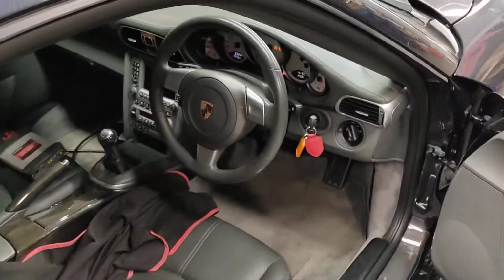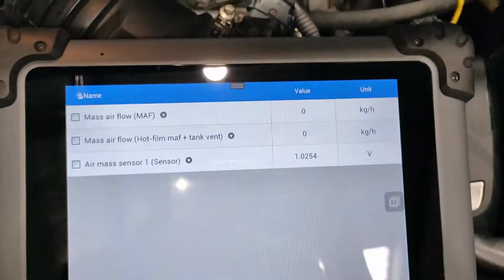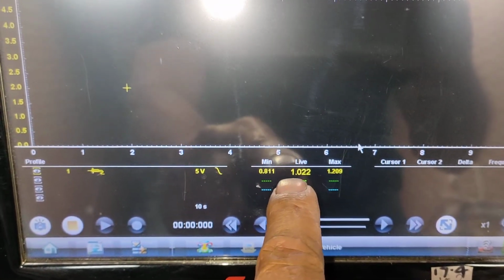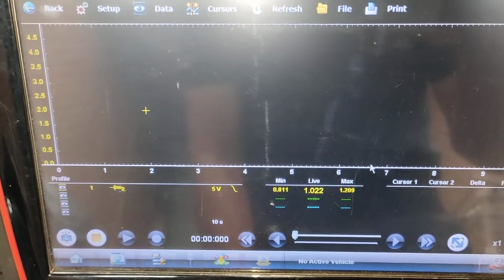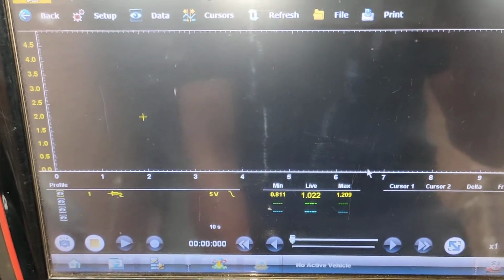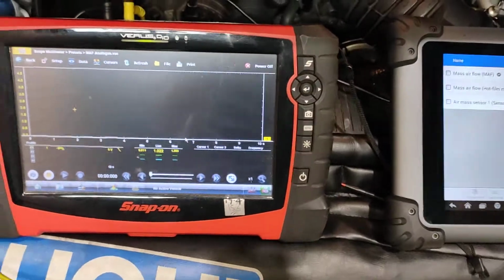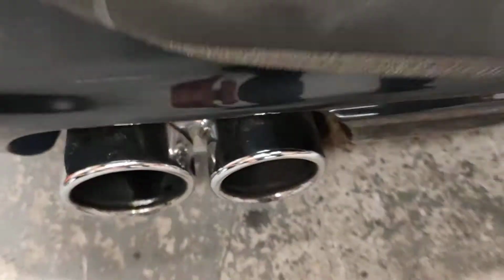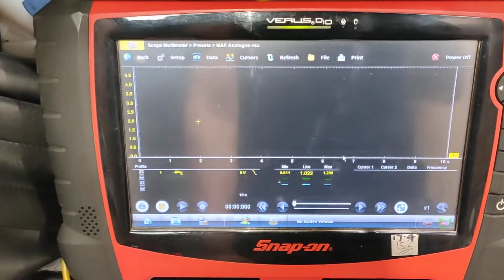Porsche 997 - testing mass airflow meter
Sorry guys I was wrong about the specification it's not between 0.8V-1.1V
Connect a battery charger
Switch ignition ON
if the air mass meter voltage reading is greater than 1.1V - replace air mass
less than 1.1V - OK